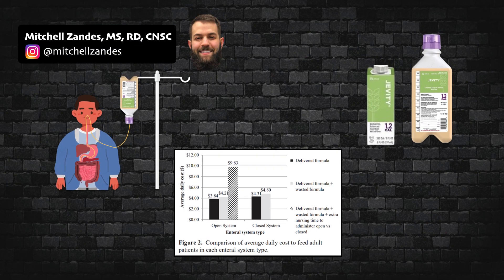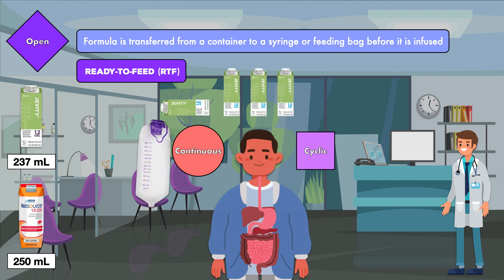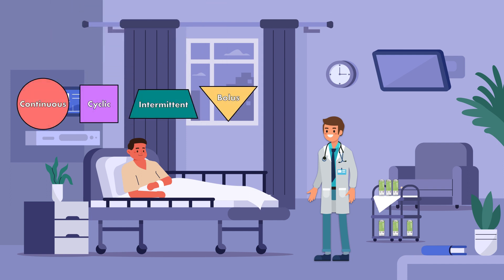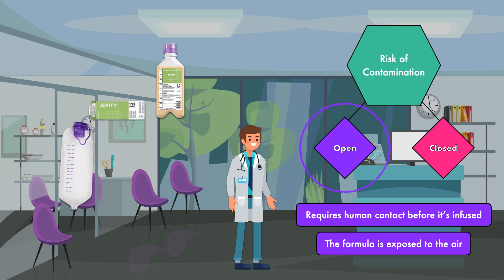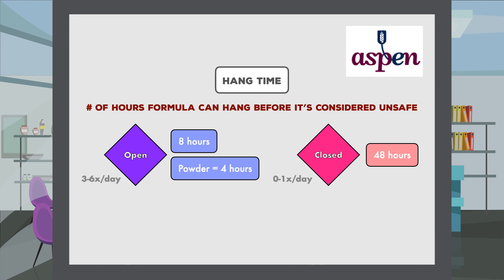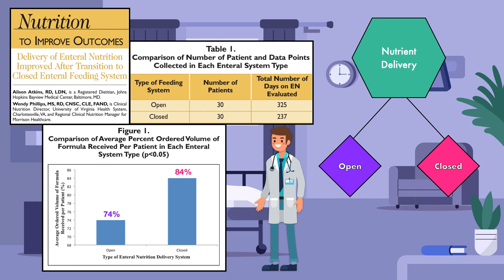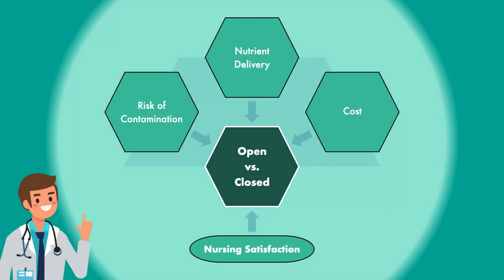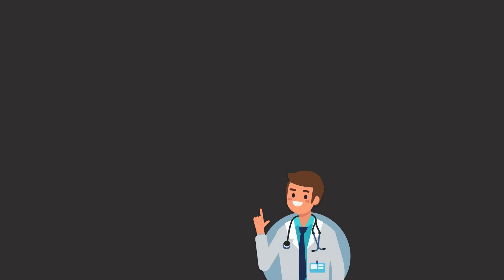Open vs. Closed Feeding Systems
This video provides an overview of open and closed feeding systems for enteral nutrition.

It begins with a definition of each feeding system, and then explores the possible advantages and disadvantages of them.

Simply put, an open system is when formula is poured out of the container before it is infused.

A closed system is when the formula is infused directly from the container.

📚 Chapters for this video:

0:00 What is the difference between an open and closed system?
0:56 Definition of Open Feeding System
1:33 Definition of Closed Feeding System
2:18 When to use each feeding system
4:00 Risk of contamination
4:38 Hang time
6:04 Nutrient delivery
7:37 Cost
9:32 Summary